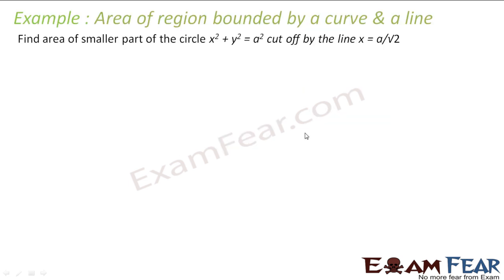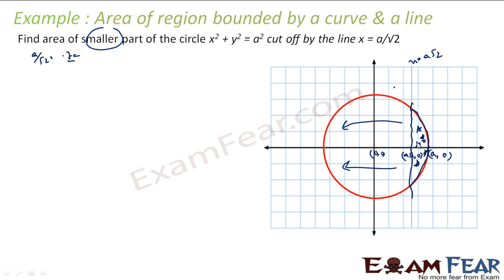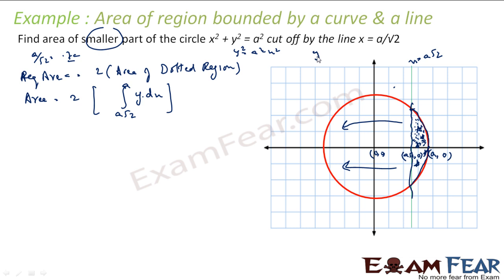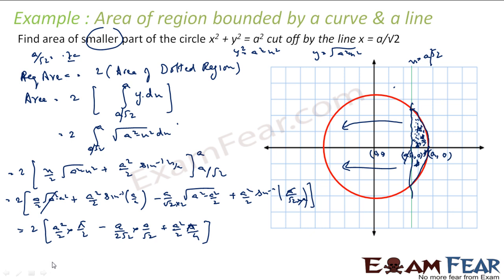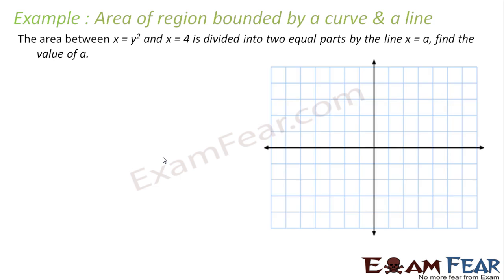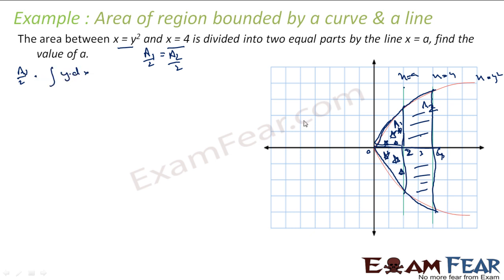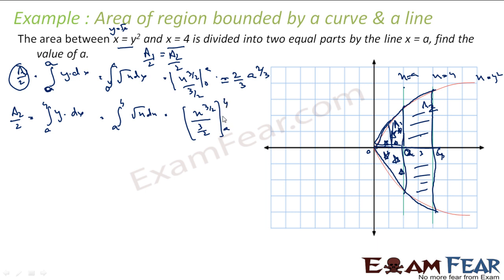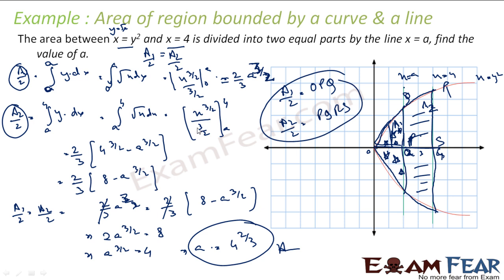Maths Application of Integrals part 5 (Example Area bounded by curve, line) CBSE Mathematics XII 12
Maths Application of Integrals part 5 (Example Area of region bounded by curve & line) CBSE Mathematics XII 12